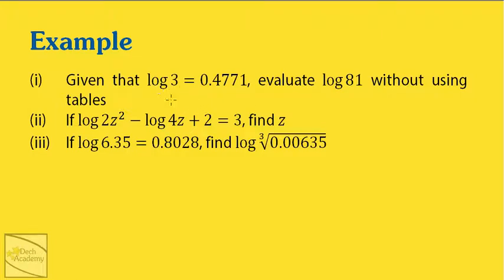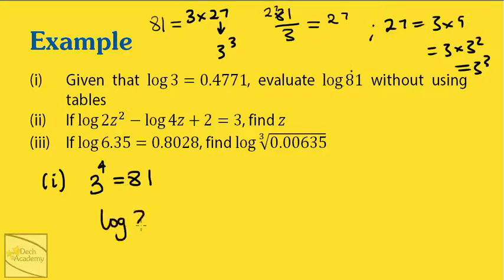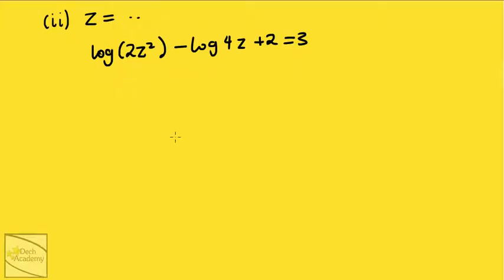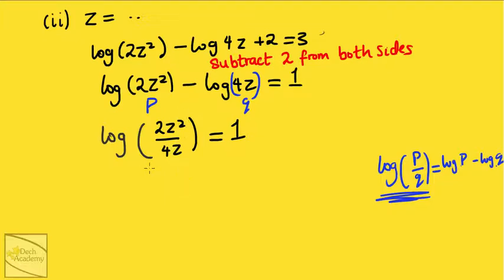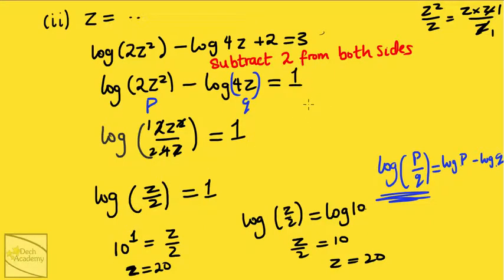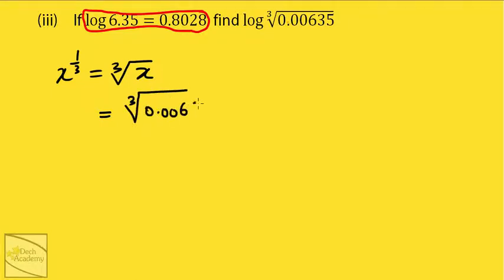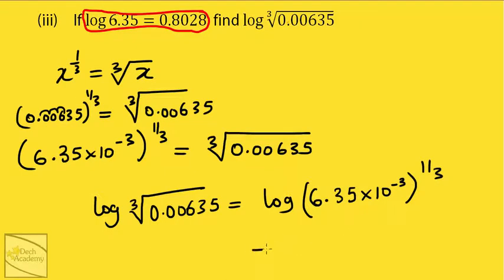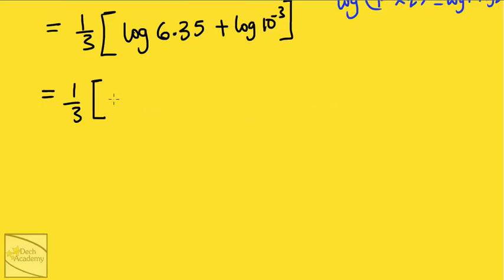NNEX26 Logarithms Example III